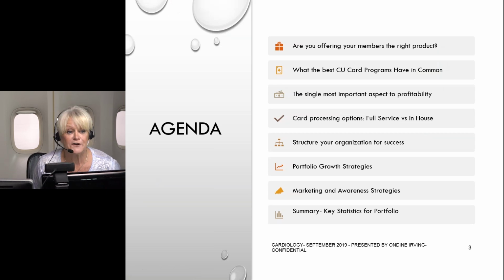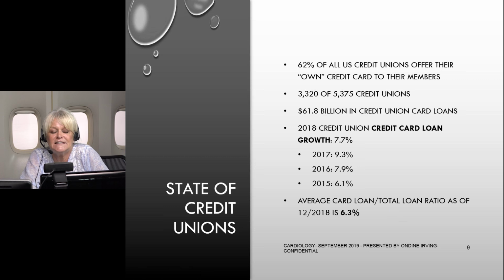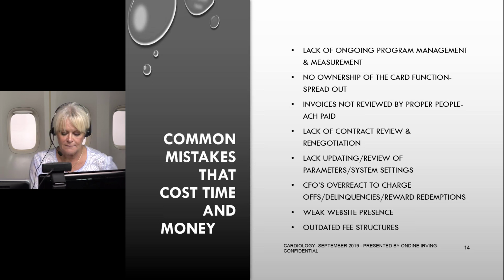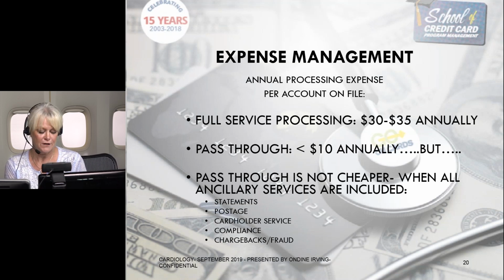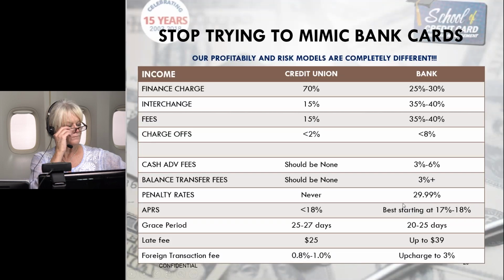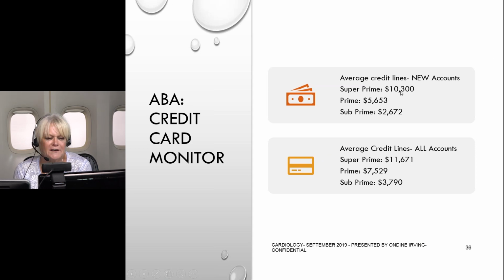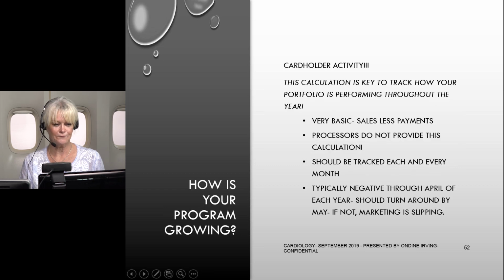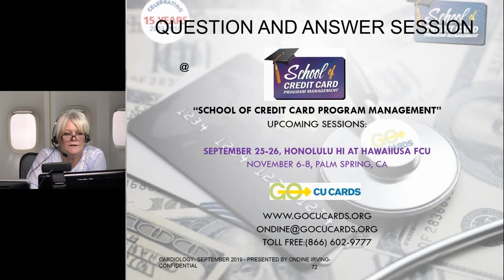Webinar Recording Card Program Mgmt Basics